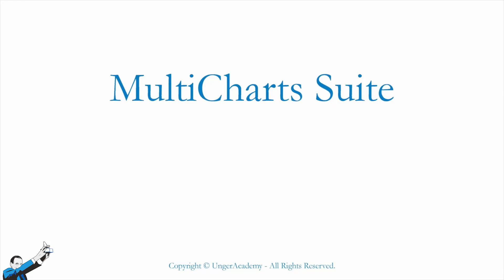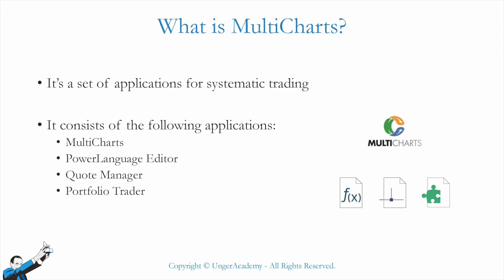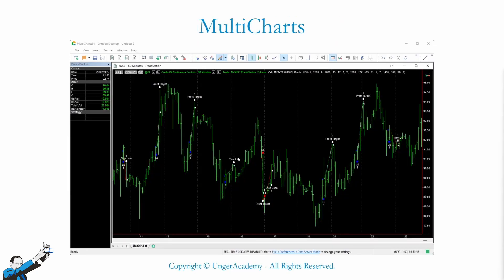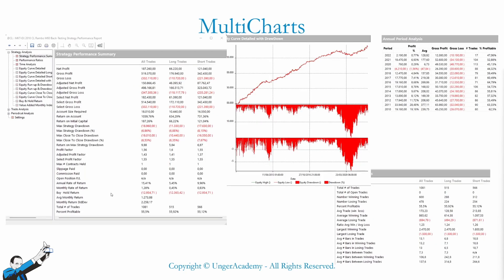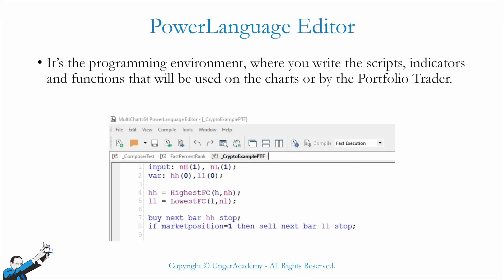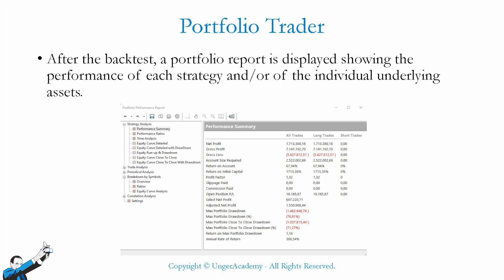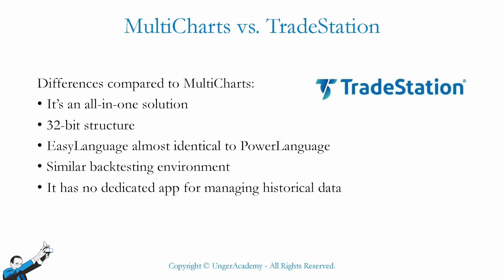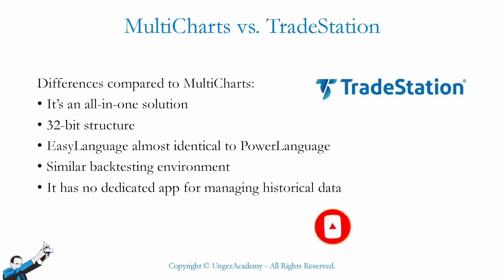MultiCharts in Systematic Trading: All Features + Comparison with TradeStation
👉 Read the free book “The Unger Method: The Winning Strategy of the 4-Time World Trading Champion”:

Today we're going to talk about one of the most popular and most used systematic trading platforms: MultiCharts.

Thanks to its flexibility, stability and ease of programming, MultiCharts is a great solution that allows you to perform virtually all the operations necessary to trade systematically, from code writing to backtesting, from optimization to live trading.

By watching the video you'll discover:
✅The features of MultiCharts and the functionalities of the different softwares that make up this suite
✅The main differences between MultiCharts and TradeStation
✅Why MultiCharts is a great solution for systematic trading

0:00 - Intro
0:48 - MultiCharts Suite
1:48 - What is MultiCharts
3:35 - MultiCharts: The Main Application
6:47 - The PowerLanguage Editor
7:04 - The Quote Manager
7:33 - Portfolio Trader
8:34 - MultiCharts vs. TradeStation
11:07 - Final Thoughts